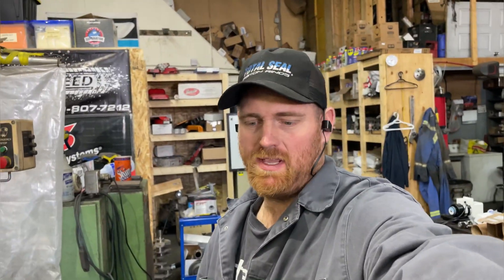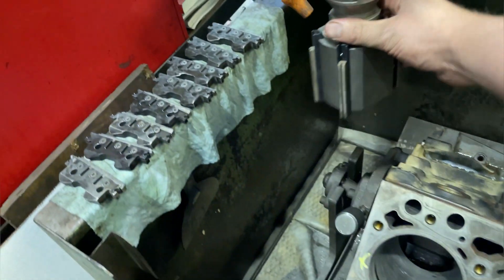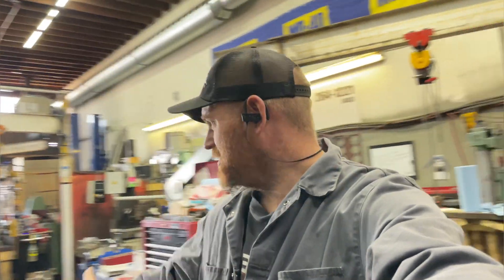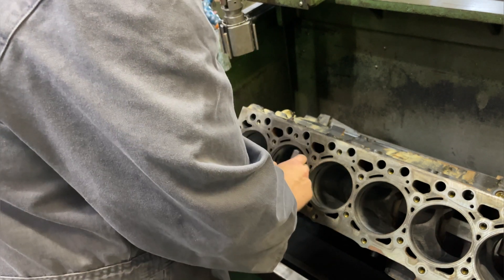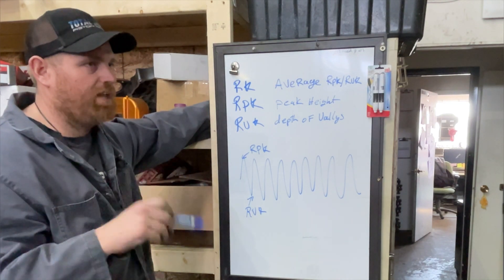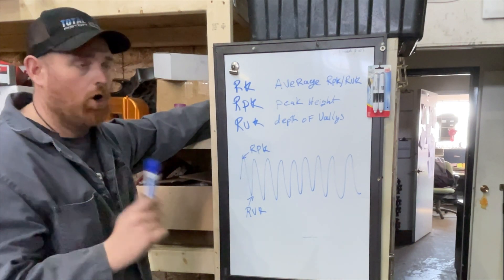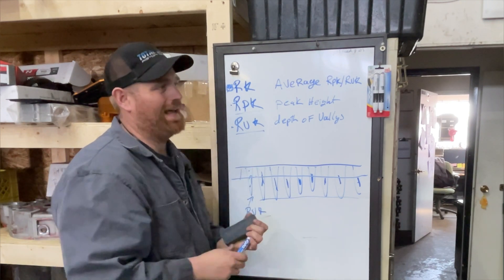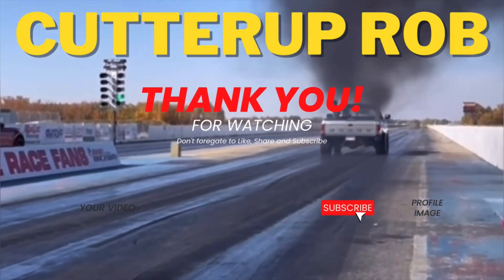WHAT IS A PROFILOMETER ? WHAT does it MEASURE ?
Want tech SUPPORT ?  well in this video we talk about what a profilometer (Mitutoyo SJ 210 Profilometer) and what it measures.   What RVK , RPK , RA, RK